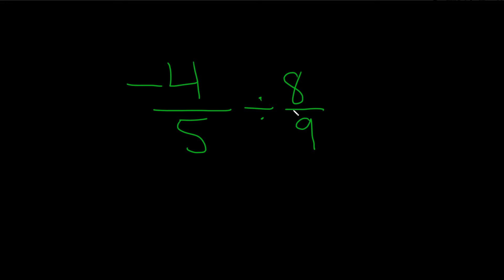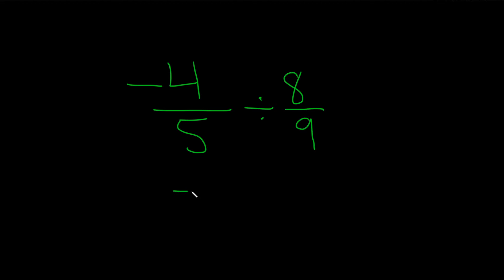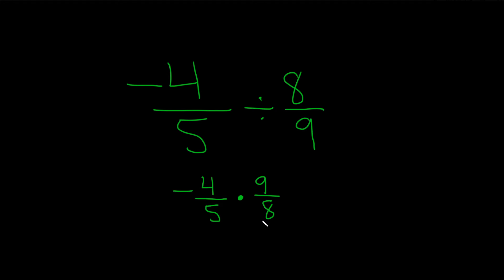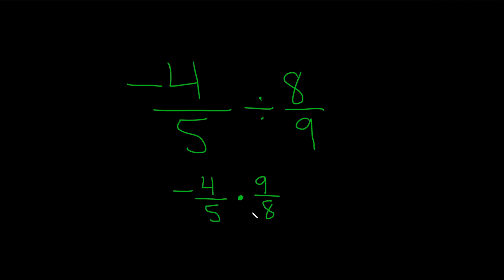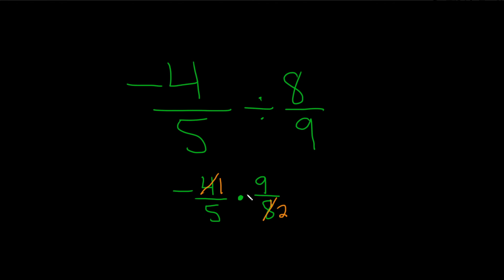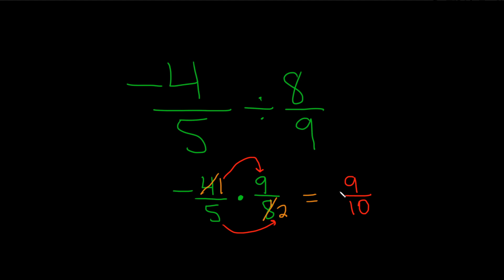Learn How to Divide a Negative Fraction by a Positive Fraction